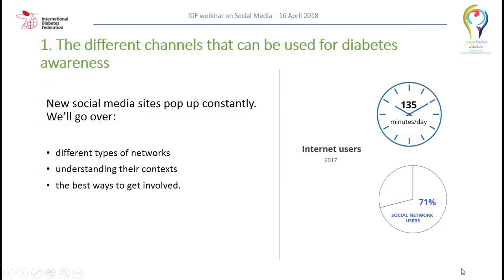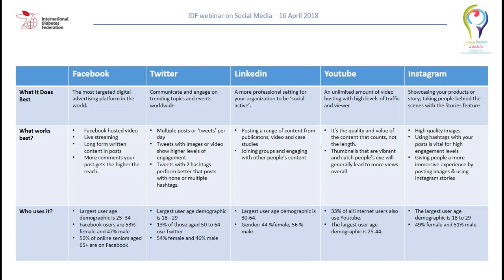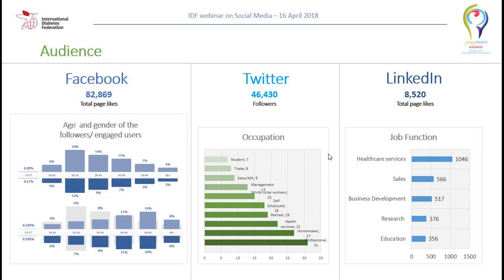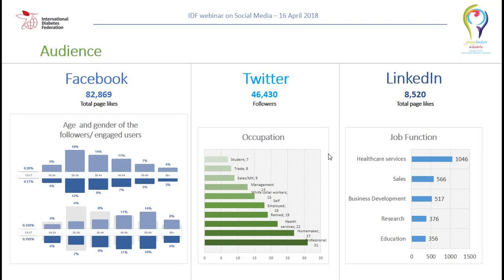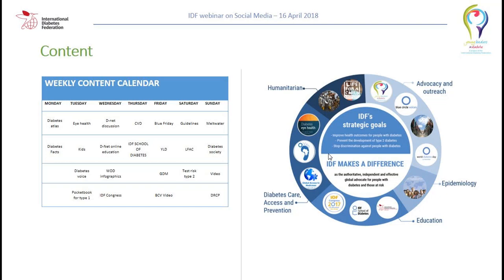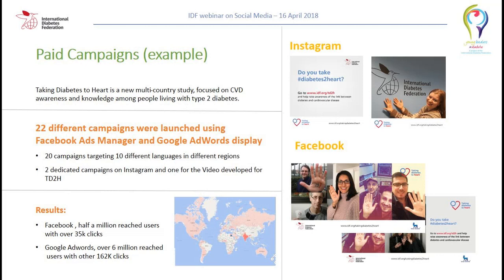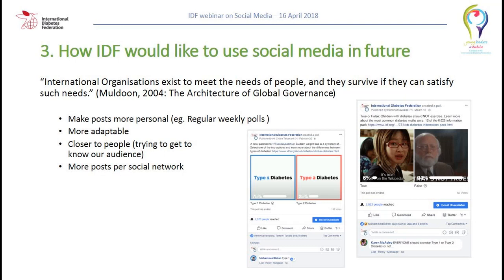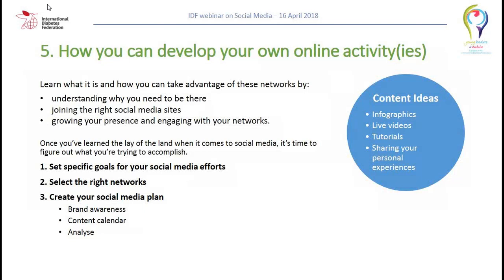IDF webinars - IDF on social media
IDF webinars aim to share knowledge on key diabetes-related topics and build advocacy capacity among the network of the Federation.

This webinar was conducted in April 2018.